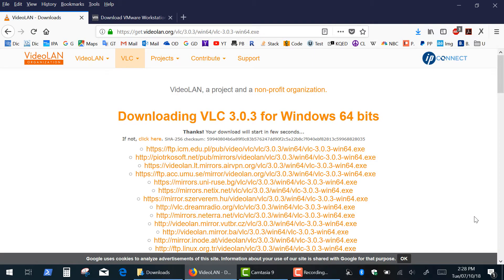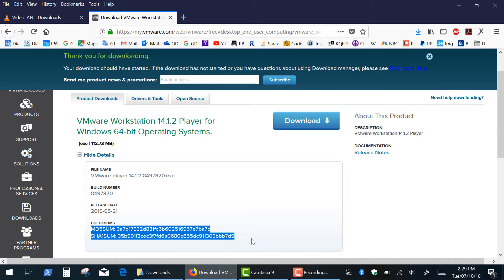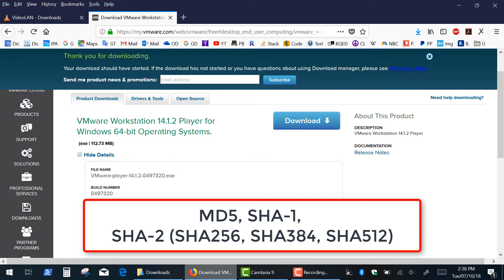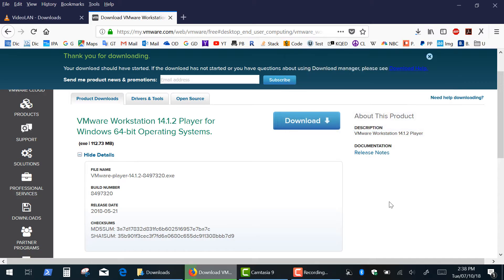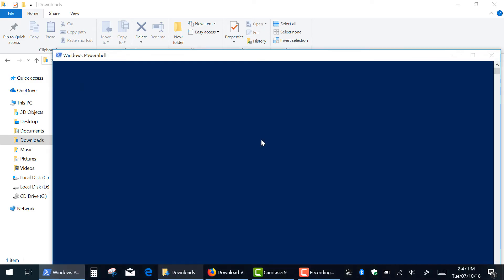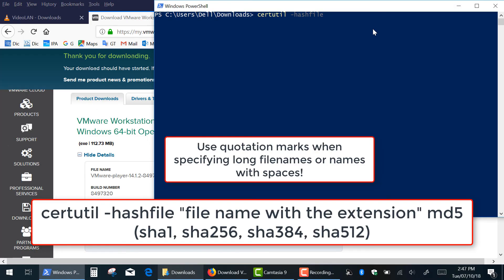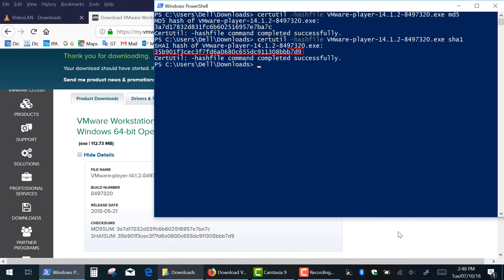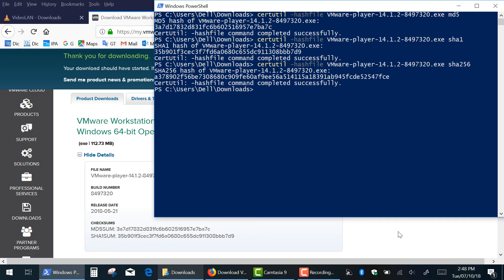Verify MD5, SHA1, SHA256, SHA512 Checksums in Windows Using CMD (Fast & Easy!)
🧰 Learn how to quickly verify file integrity using MD5, SHA1, SHA256, SHA384, and SHA512 checksums right from the Command Prompt in Windows 8, 10, and 11 – no third-party tools required!
🔐 Verifying checksums helps ensure your downloaded files are safe and uncorrupted.
✅ You’ll learn:
– How to use certutil to check MD5, SHA1, SHA256, SHA384, and SHA512
– How to compare the output with the official checksum
– How to verify file authenticity after download
Useful for software installs, ISOs, and security verification!